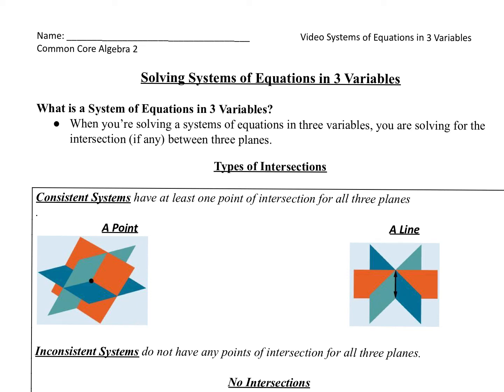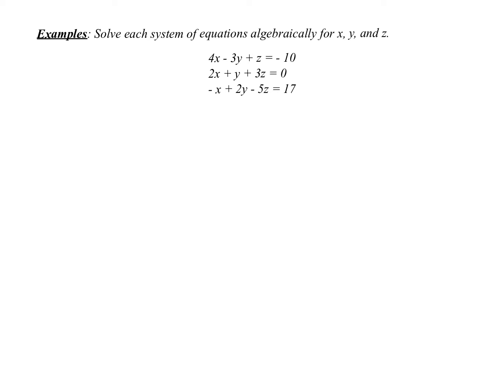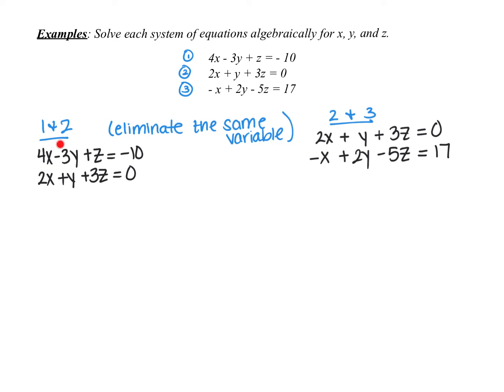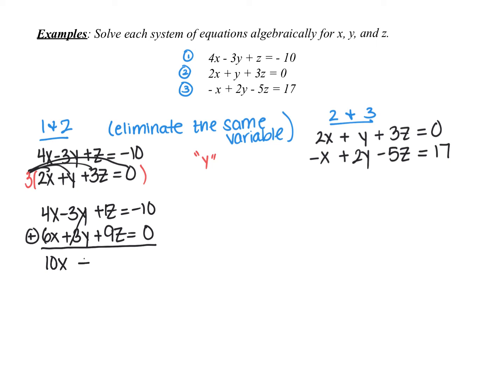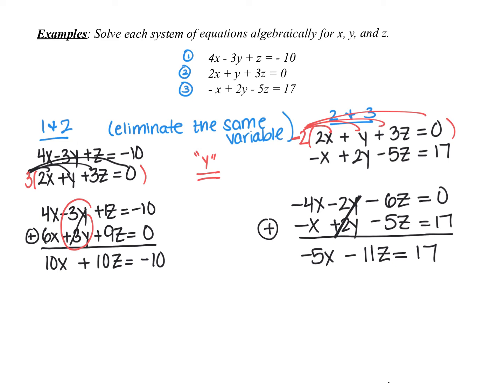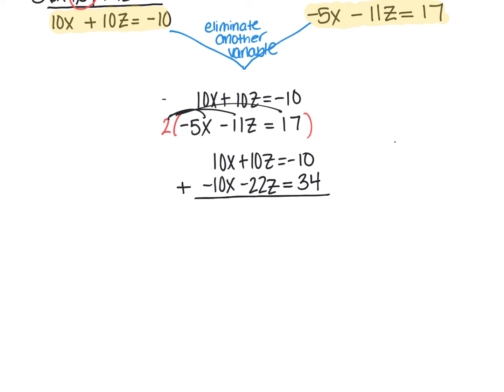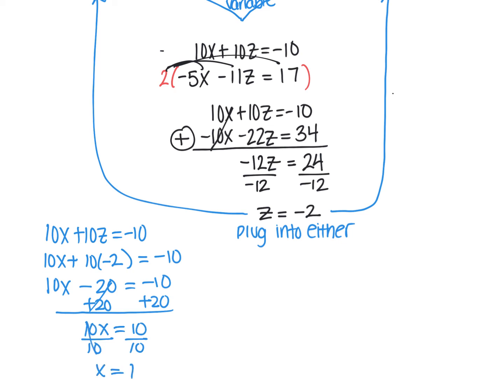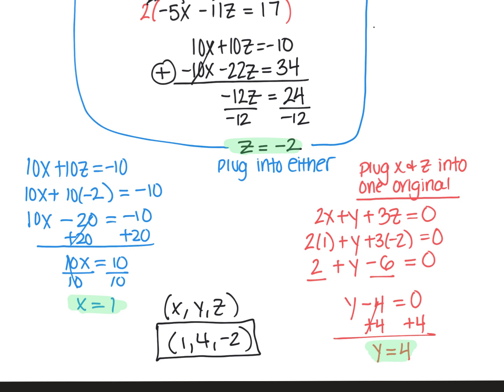Day 5 VIDEO- Systems of Equations in 3 Variables 1.mp4